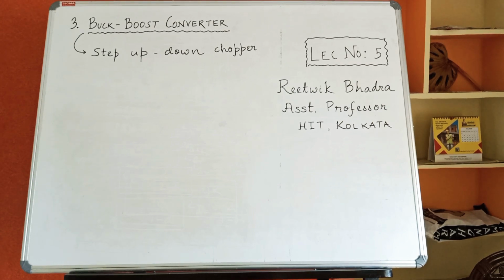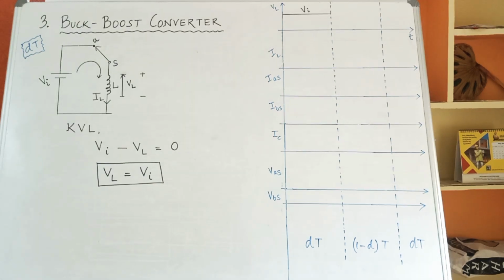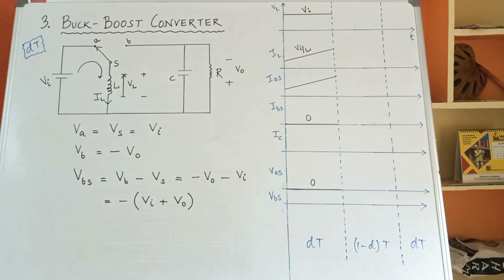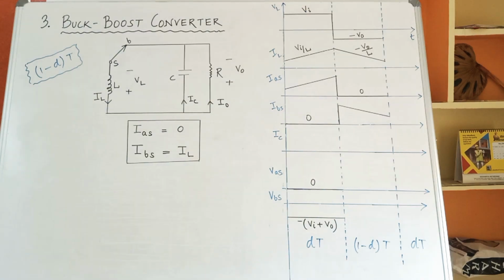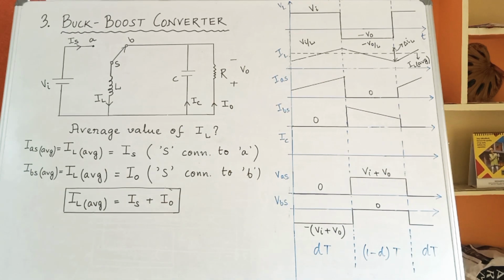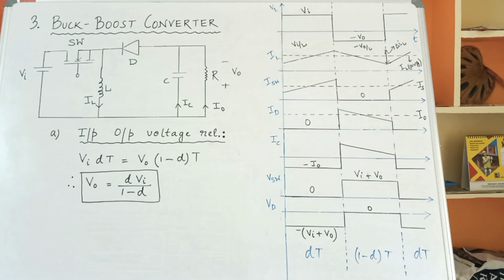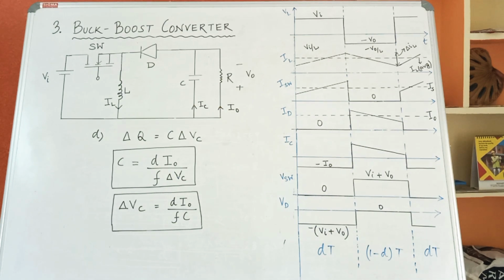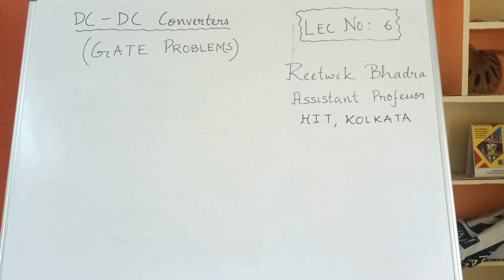Buck-Boost or Step Up/Down Converter - Lec 05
In this lecture I have discussed in detail about the operation of Buck-Boost Converter along with the relevant waveforms. Equations required for solving Buck-Boost Converter problems are also derived and explained.